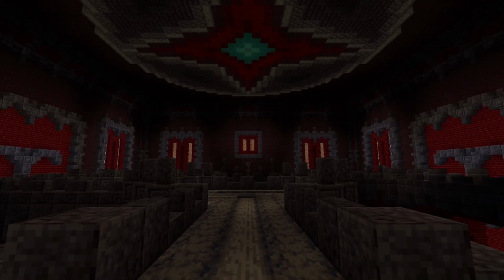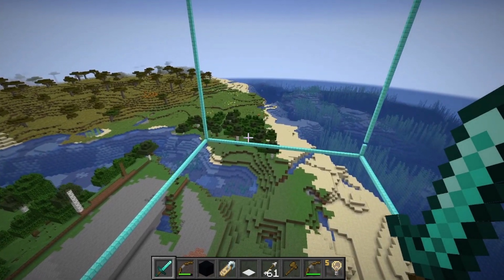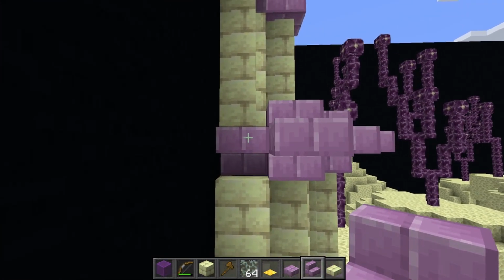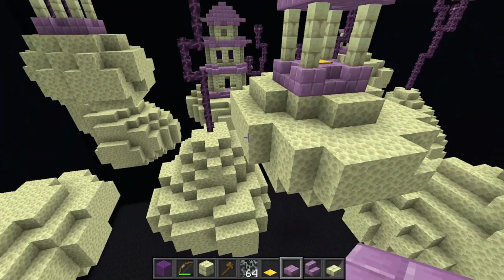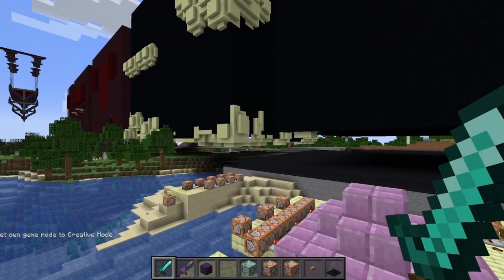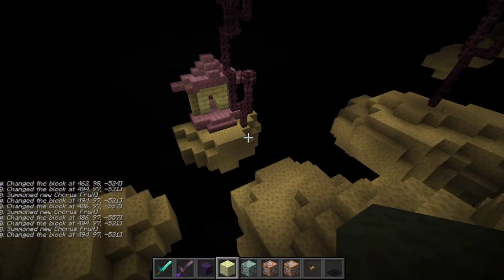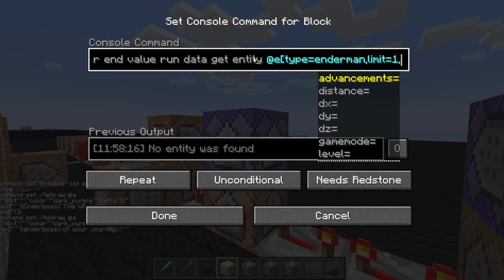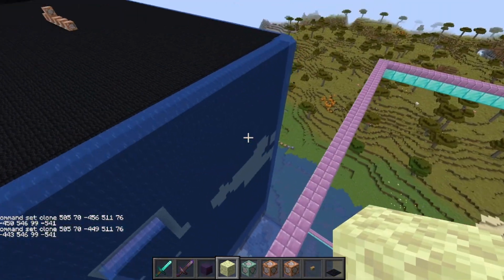TheVault Ep6 - Giving the map a new dimension!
In this episode 3Foppers builds the 3 end levels of the vault.